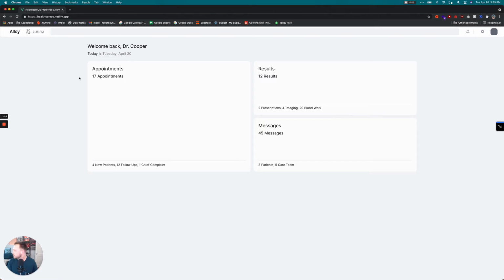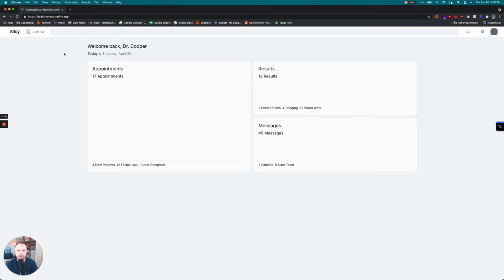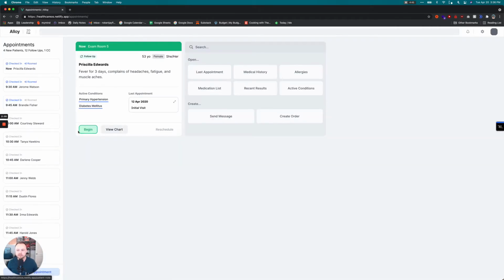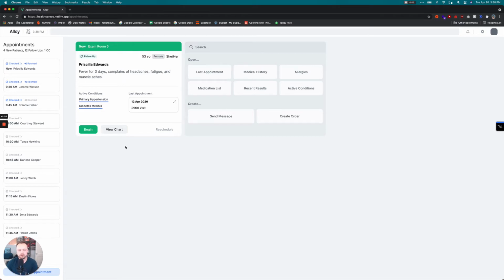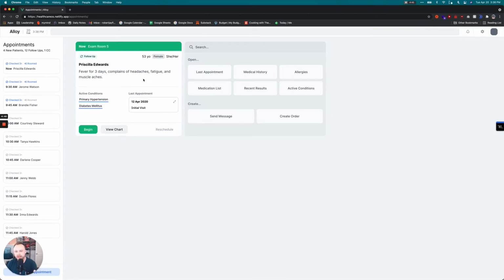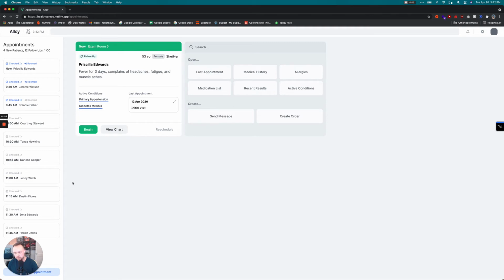4 Lessons from Clinical User Testing | Alloy #42